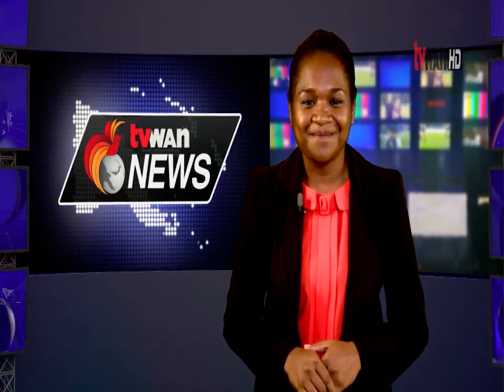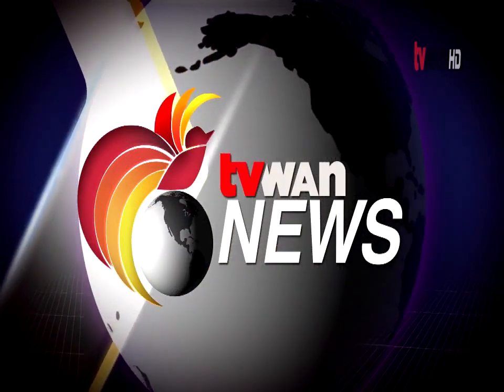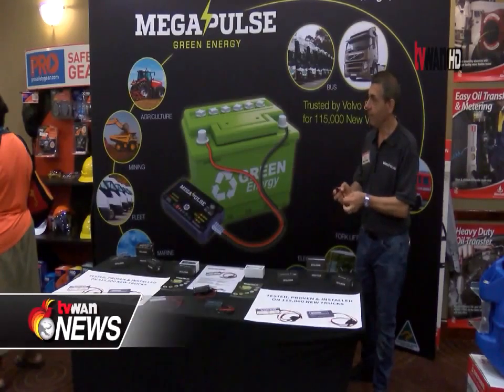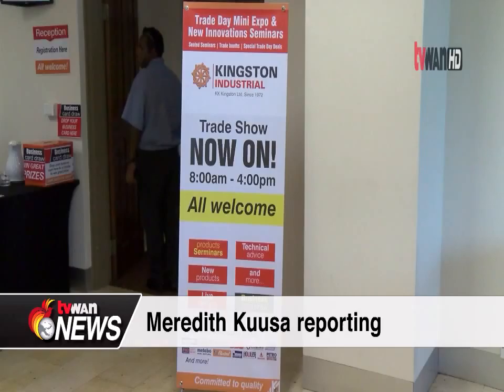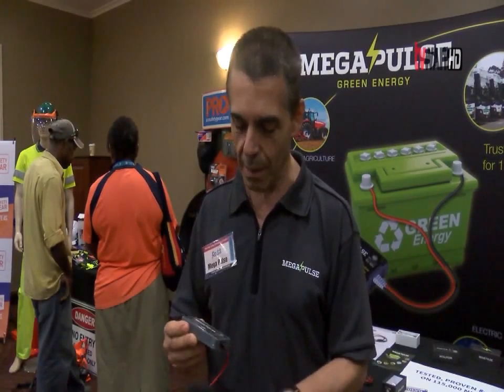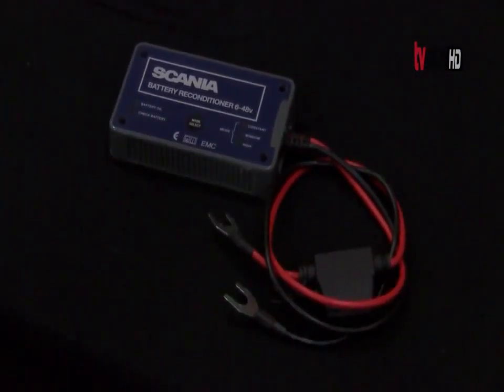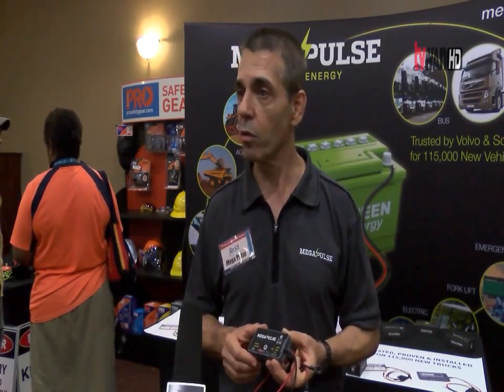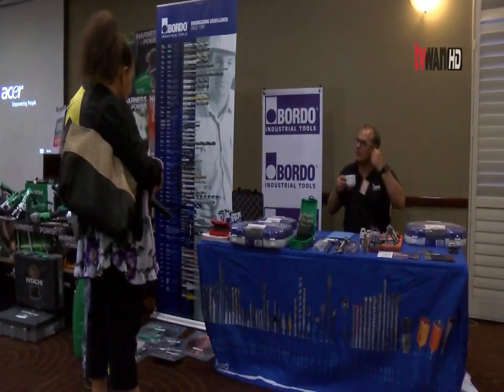Mega Pulse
Description